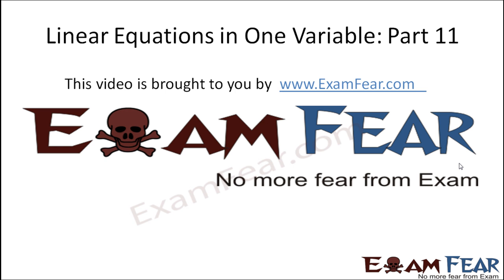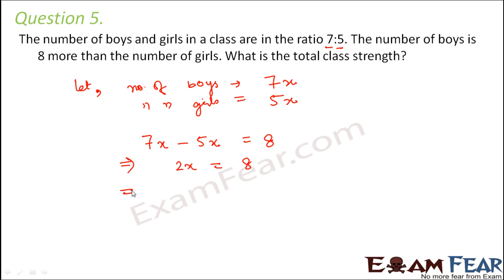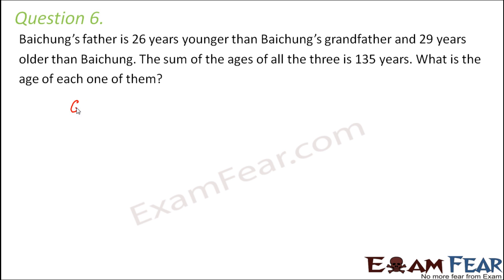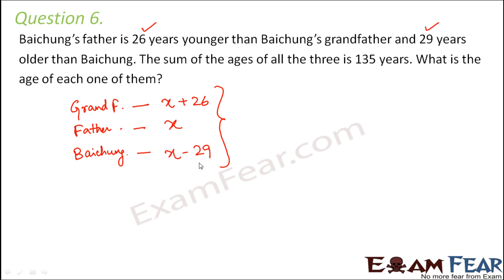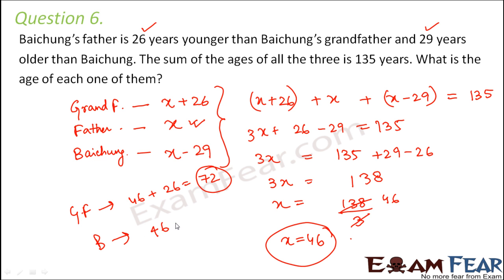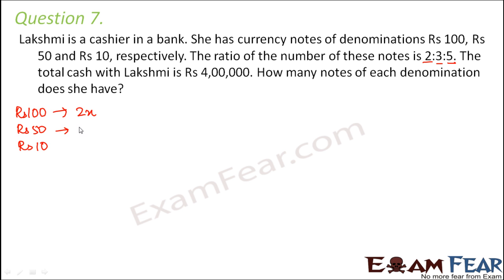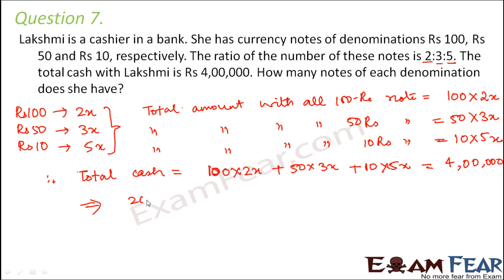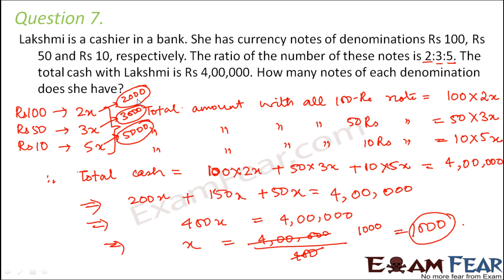Maths Linear Equation in 1 Variable part 11 (Questions 2) CBSE Class 8 Mathematics VIII